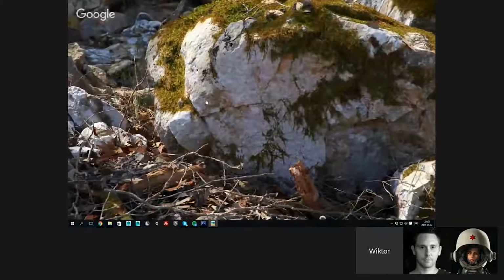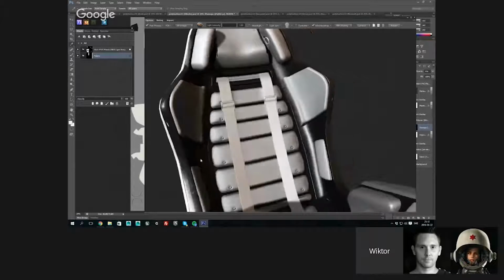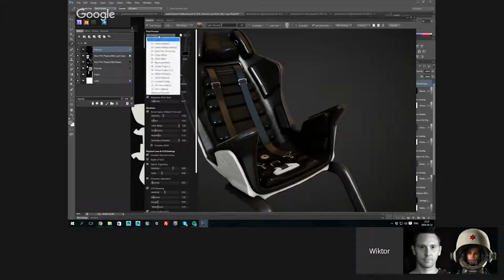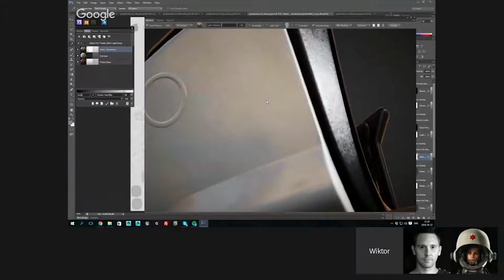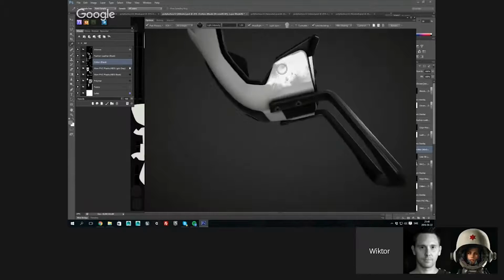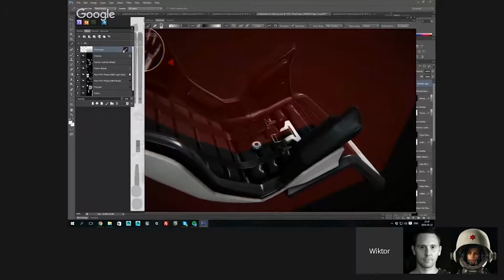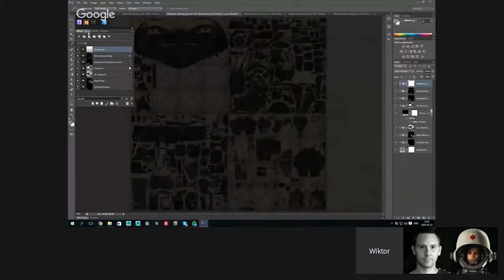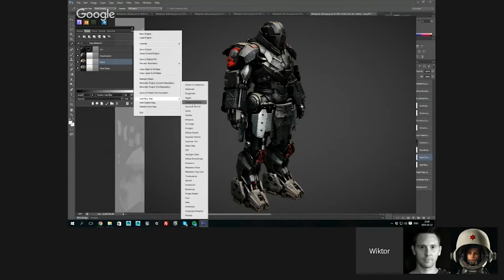The Power of Quixel in Production with Wiktor Ohman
Recording of Live Session on June 22nd 2016 with Wiktor Ohman as we took a close look into some of Quixel's powerful texturing features that continue to help enhance the look and feel of many of the hottest games and films out right now.